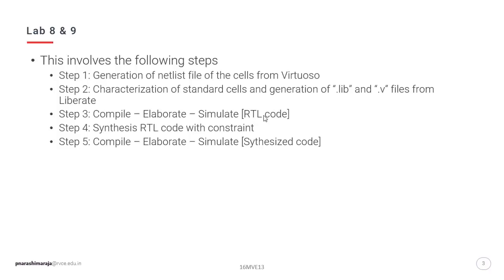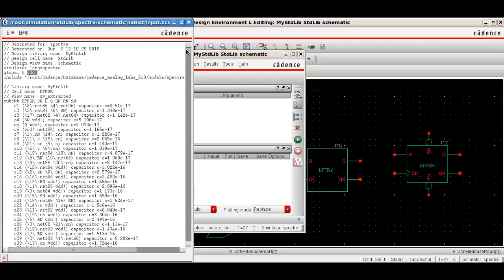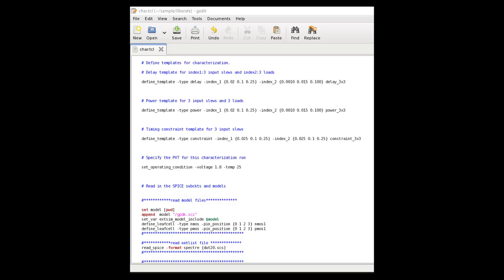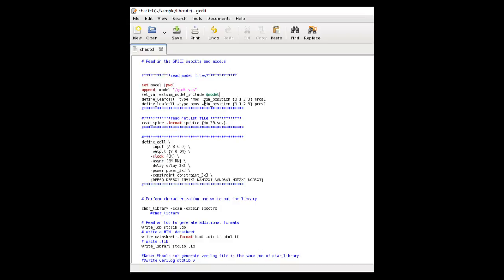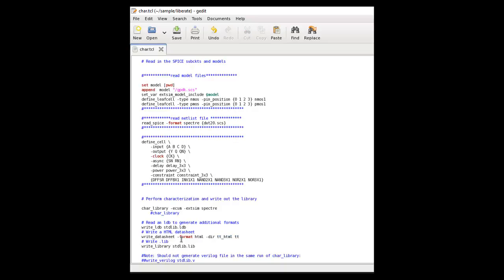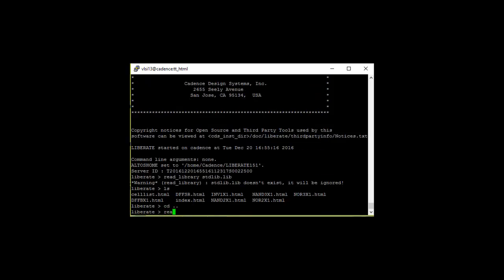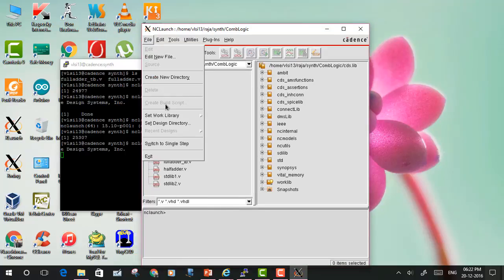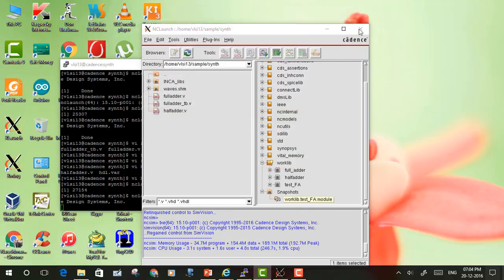DICD Lab 8_9 Part 1/3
Generation of netlist file of the standard cells and characterization of standard cells using Liberate tool.